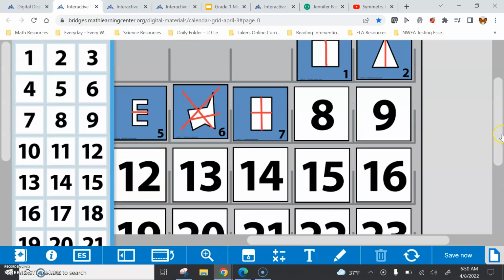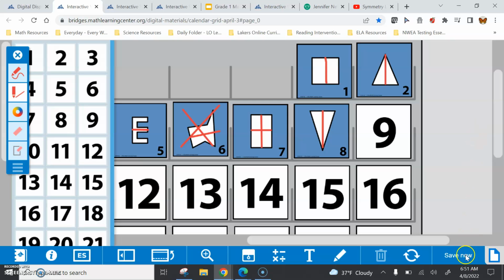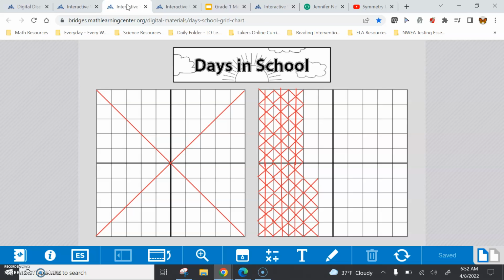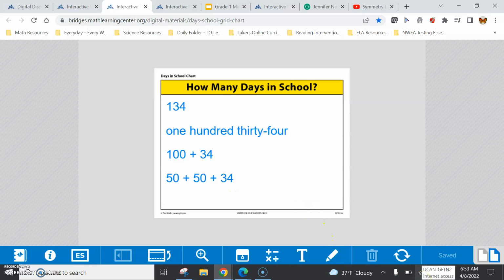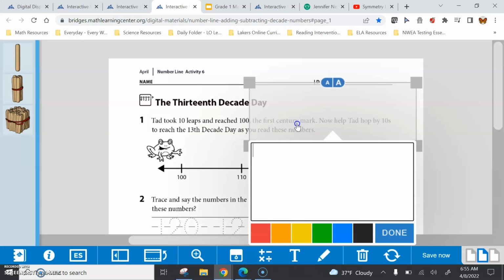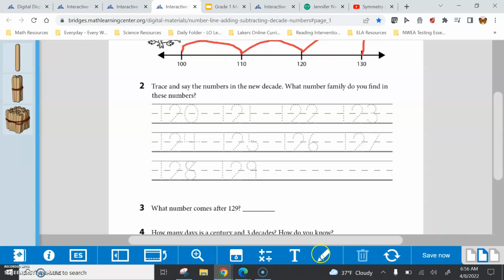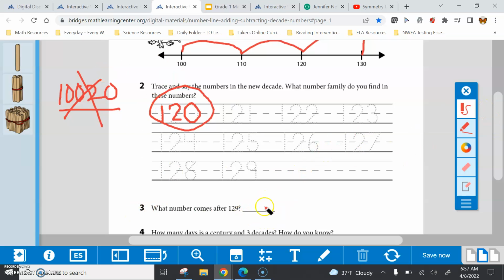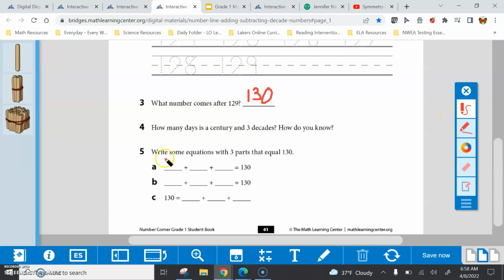Number Corner - Friday, April 8, 2022